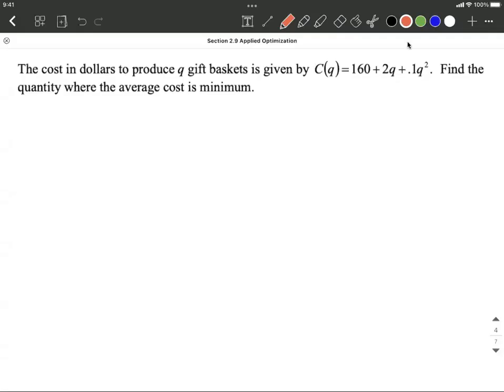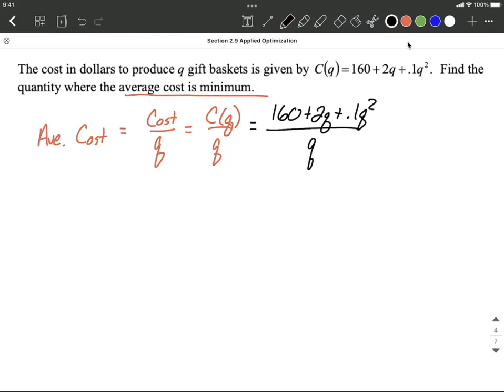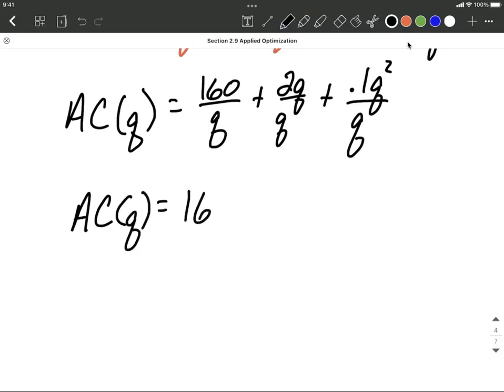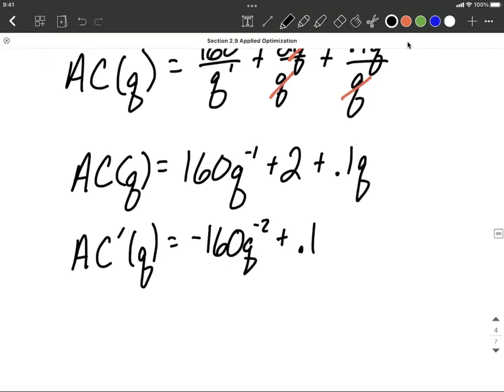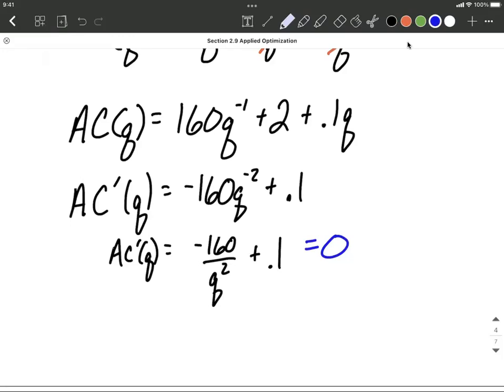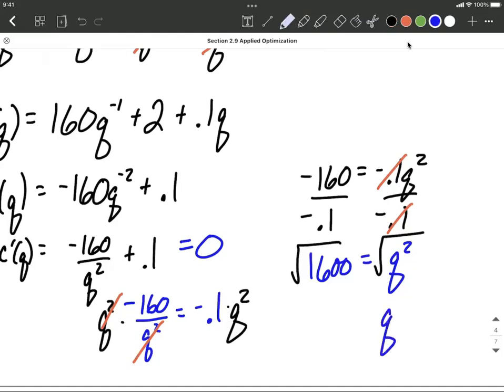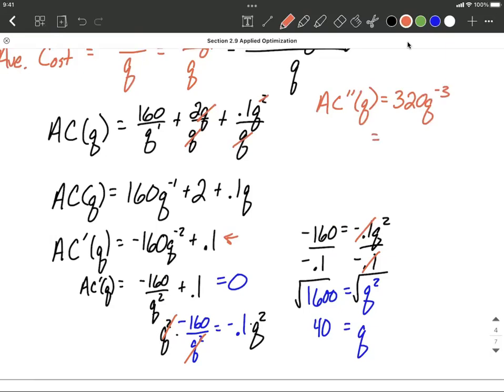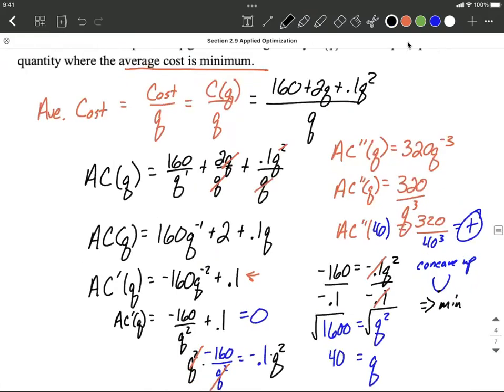Minimize Average Cost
In this example problem, we are given a cost function and asked to minimize our average cost.  To do so, we fist create an average cost function by dividing our cost function by the number produced q.  We rewrite the average cost function by splitting our large fraction into three individual fractions, each divided by q.  These small fractions are then reduced and we rewrite one with a negative exponent.  We then take the derivative of the average cost function by using the power rule.  This derivative is set equal to zero and we solve to find our critical value (number).  We verify that this will give us a minimum for the average cost function by using the 2nd derivative test for extrema.